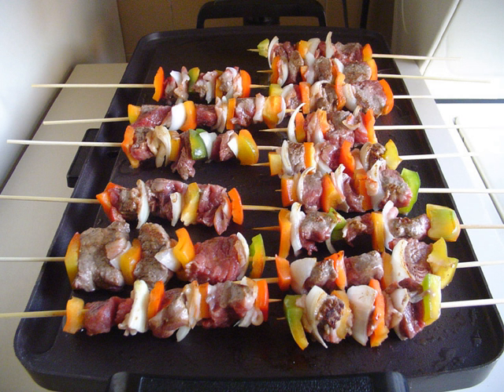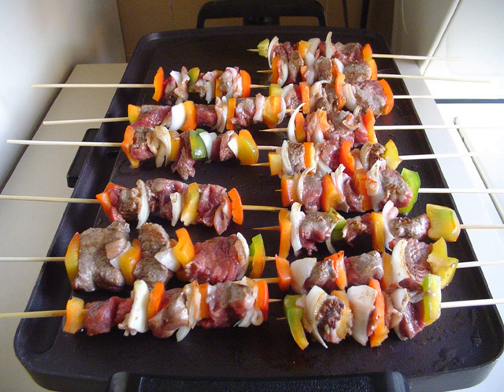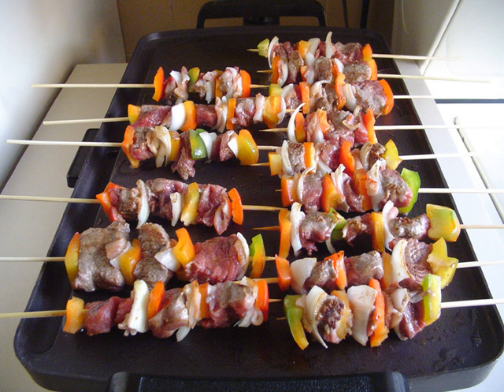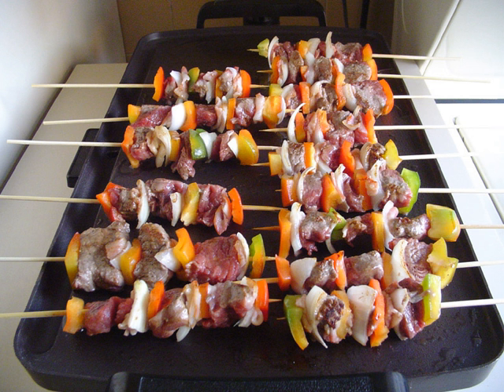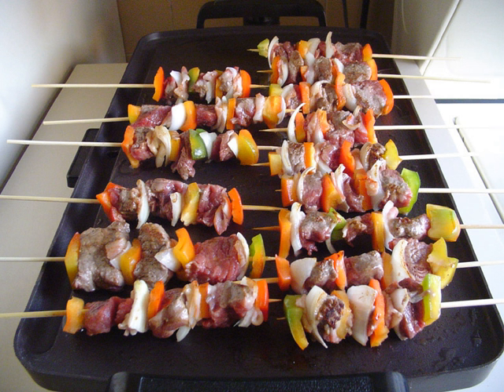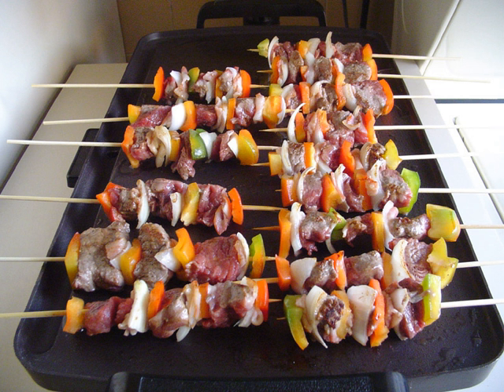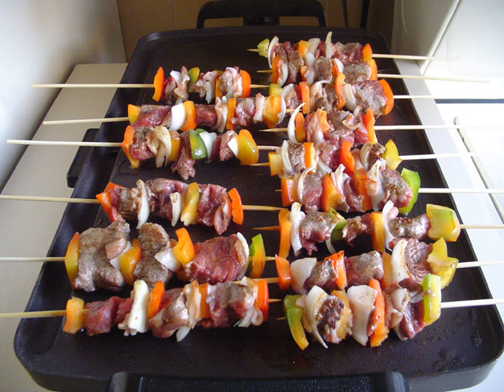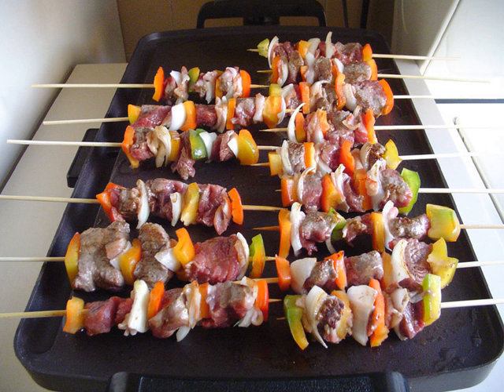Mixed grill | Wikipedia audio article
This is an audio version of the Wikipedia Article:
Mixed grill

00:00:08 1 List of mixed grill dishes
00:00:54 1.1 By region
00:02:30 2 See also

- Socrates

SUMMARY
Many regional cuisines feature a mixed grill, a meal consisting of a traditional assortment of grilled meats.